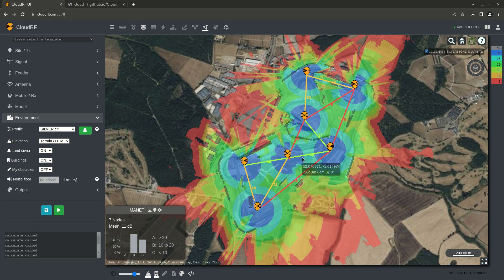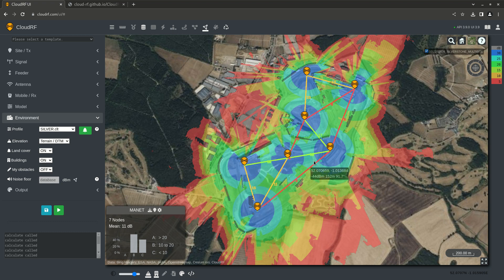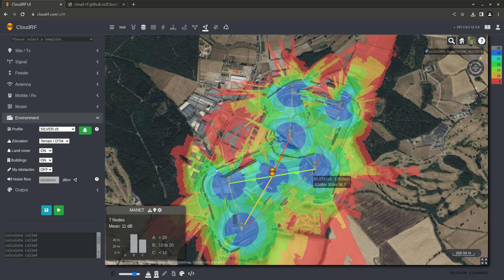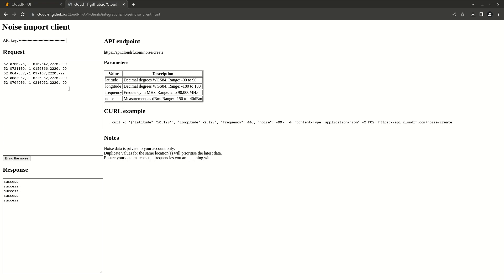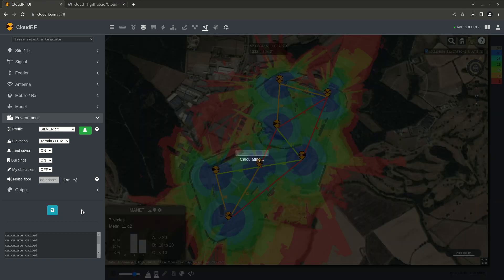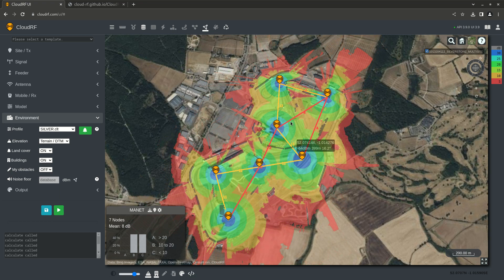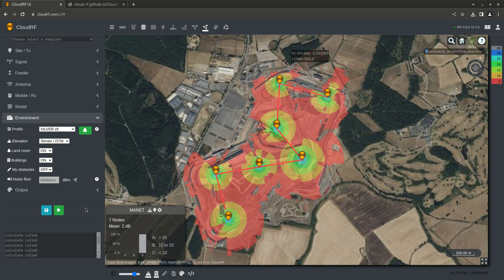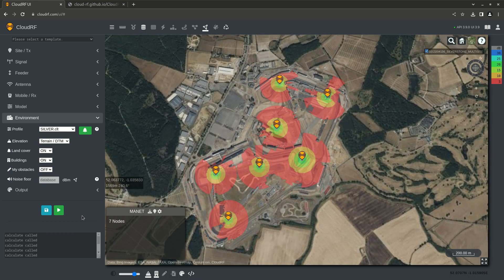A noise API for real-world RF planning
A demo of using measured noise data to conduct better RF planning.
Historically, planners, and their tools, did not have live noise data to do planning so were either using Johnson-Nyquist channel noise. or making it up. Both are likely to produce inaccurate outputs if there is local interference.

With spectrum analysers, SDRs and intelligent radios, live noise measurements are available. These can now be directed straight to a noise API at CloudRF to enable much more accurate planning.

In this demo, a safety network at a Formula 1 race track is modelled before the race. During the race, when broadcasters activate their equipment, the noise floor increases, significantly in some places, which impacts the network, eventually causing network failure.